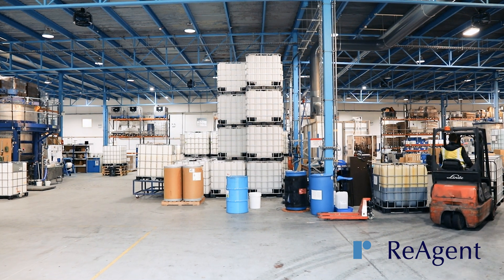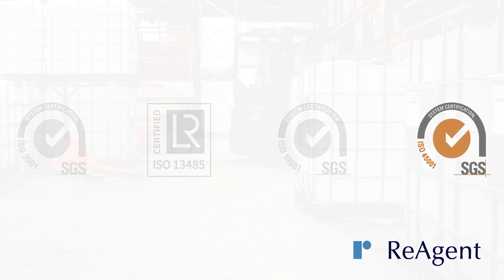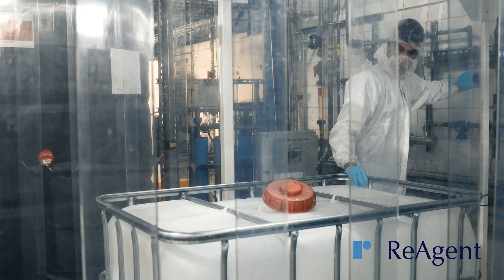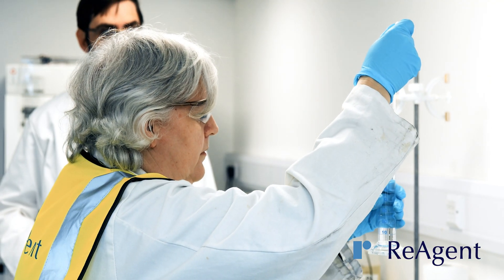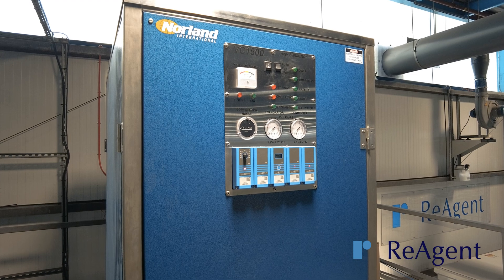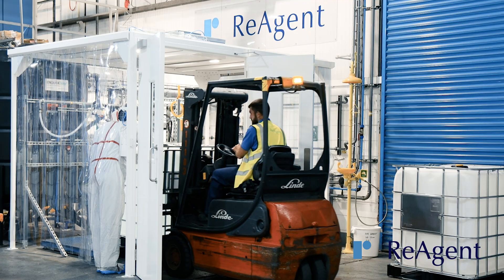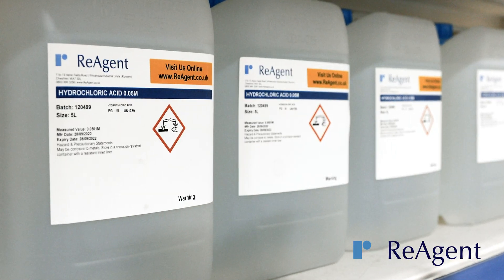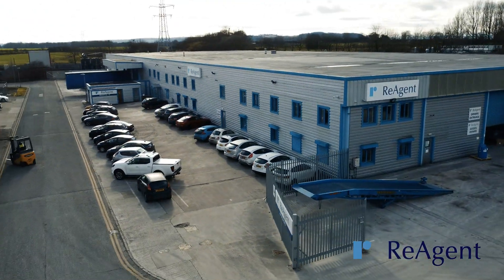ReAgent’s Chemical Manufacturing Facilities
In this video, we showcase our state-of-the-art chemical manufacturing facility in the heart of Cheshire, UK, where we have the capacity to manufacture thousands of tons of chemicals per year.

Watch this video to learn more about the facilities we have for our customers, including:

- Chemical mixing vessels up to 22,500L, that cater for different needs and a range of industries
- A QC laboratory with equipment that includes autotitrators, pH and conductivity meters,   viscometers, UV/Vis spectrophotometers, moisture balances, and density measurement
- A twin bed water deionisation plant, a high-purity water ring main, a vapour compression, and a double pass reverse osmosis plant
- Cleanrooms that enable us to manufacture products for medical devices
- Fume and dust extraction facilities
- Packing and labelling services

00:00 - Introduction to ReAgent's chemical manufacturing facilities
00:50 - Chemical mixing vessels
01:30 - Chemical laboratory
02:10 - Water purification
03:07 - Cleanrooms
03:29 - Fume & dust extraction
03:51 - Packaging & labelling
04:20 - Customer audits